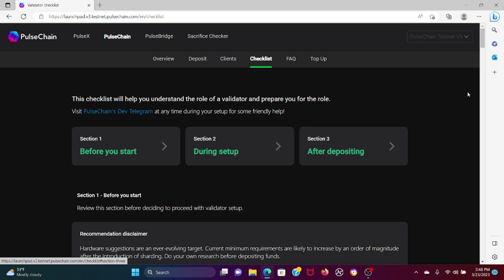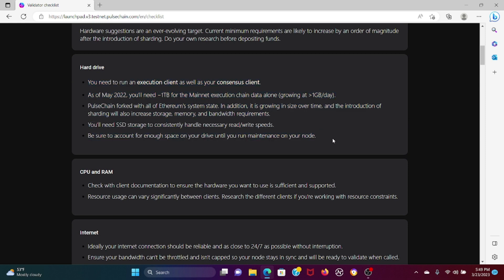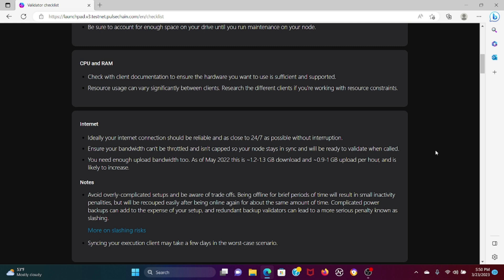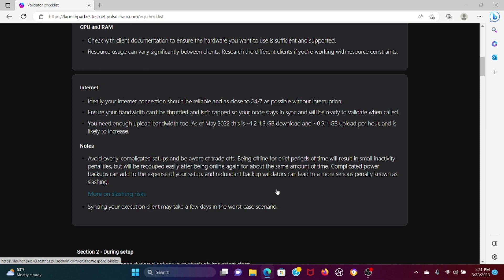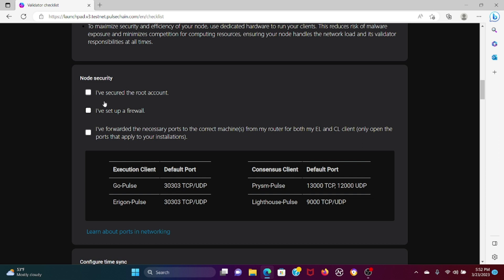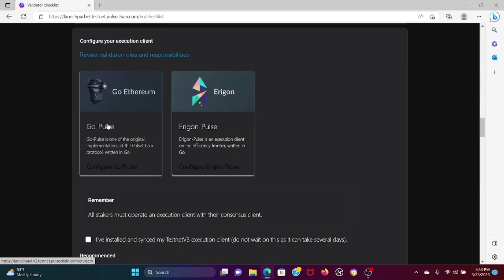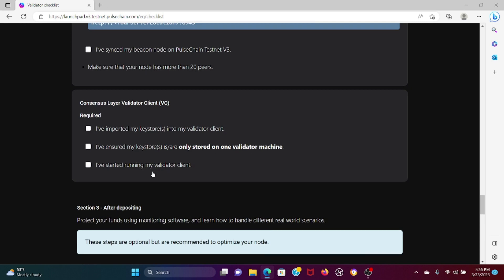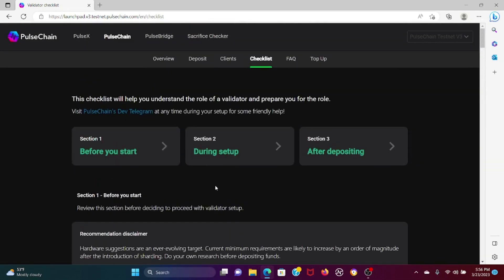PulseChain Validator Checklist! Practicing On TestNet V3!!!!!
Many people are curious on how to run a validator on PulseChain, but have no idea where to start. Join me as we look over the PulseChain validator checklist in this 8 minute tutorial video. Remember, these specifications and requirements are subject to change! Use the Testnet if you're curious before Mainnet Launch!!!

Please consider sending SuperChats/SuperLikes as it truly helps the channel grow!